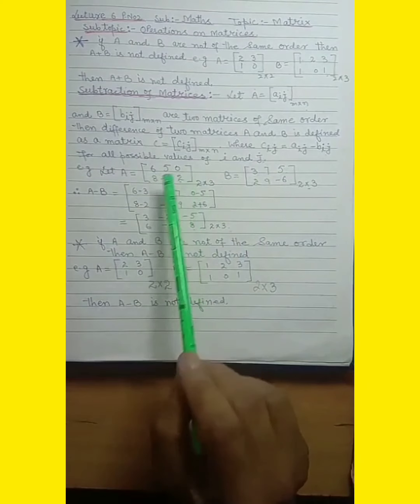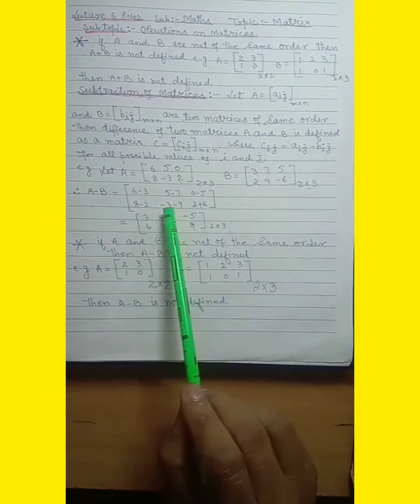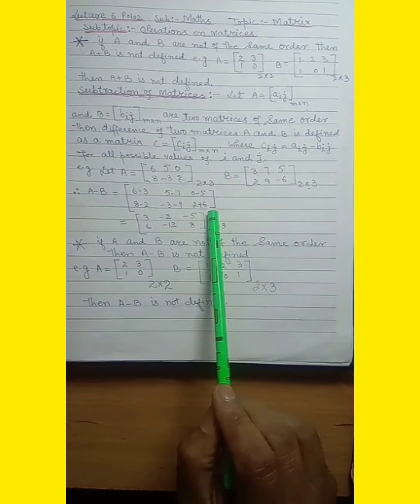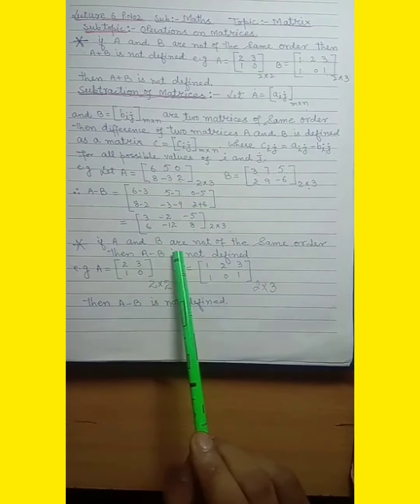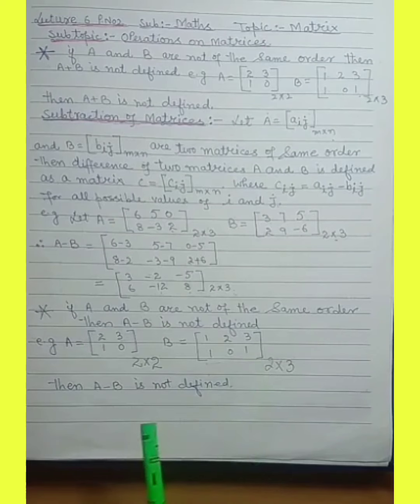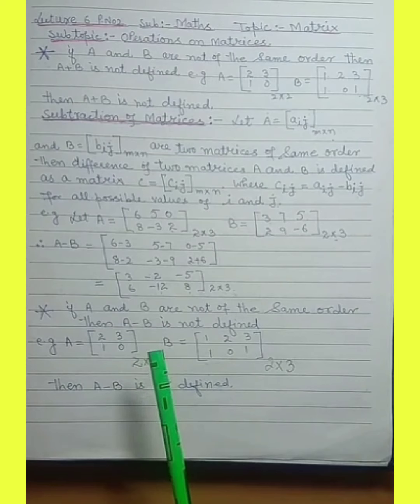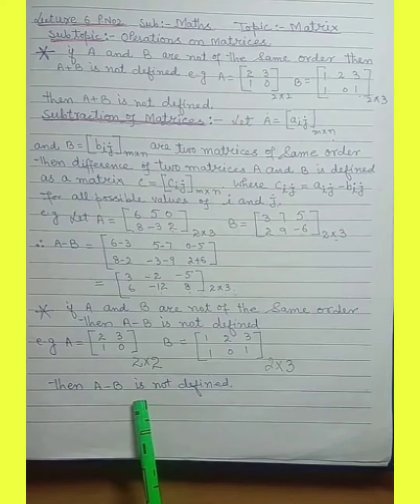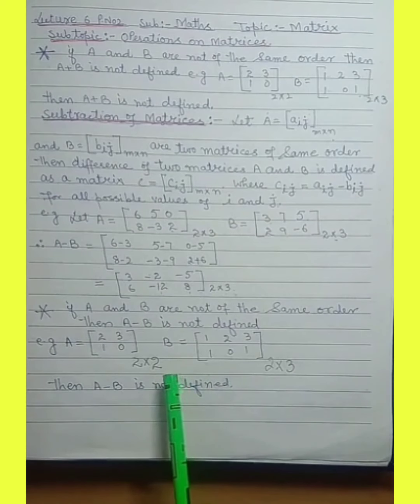TOPIC: MATRIX-3, CLASS:XII SUB: MATH, BY: VIJAY GUPTA, LECTURER GHSS BOYS UDHAMPUR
TOPIC: MATRIX-3
CLASS:XII SUB: MATH,
BY: VIJAY GUPTA, LECTURER GHSS BOYS UDHAMPUR